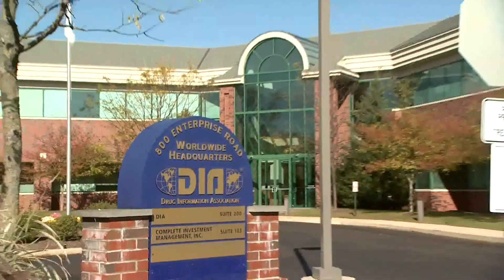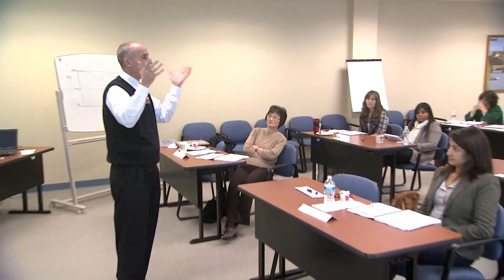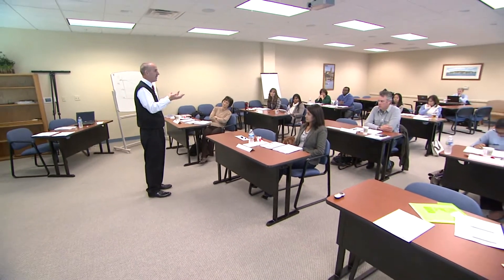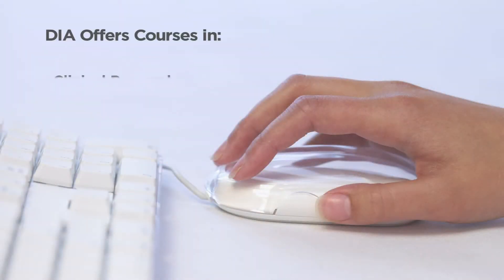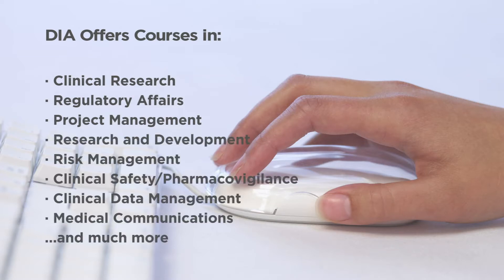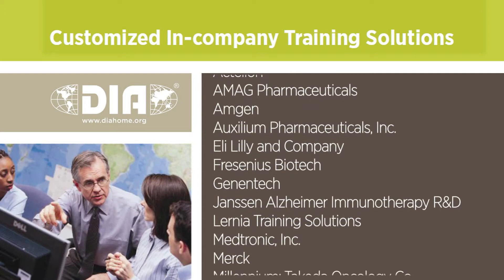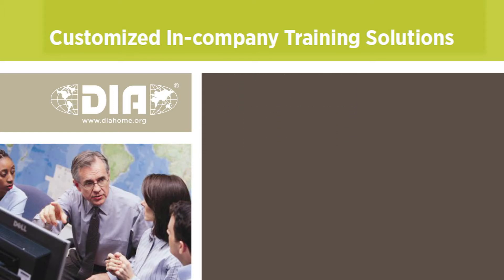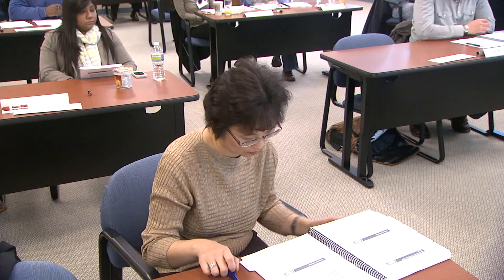DIA Training for Health Care Professionals by Health Care Professionals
DIA is a global, multidisciplinary association that brings together professionals and experts to advance the discovery, development, and life cycle management of safe and effective medical products. DIA's aim is to improve the pharmaceutical, biotechnology, medical device, and related fields.

DIA furthers these goals by offering education and training opportunities. that provide timely and authoritative information to advance the overall medical product industry and individual professional development.

DIA's comprehensive training opportunities are designed by and for a global audience of regulatory, academia, industry, and patient advocate professionals and experts working throughout the medical product industry.